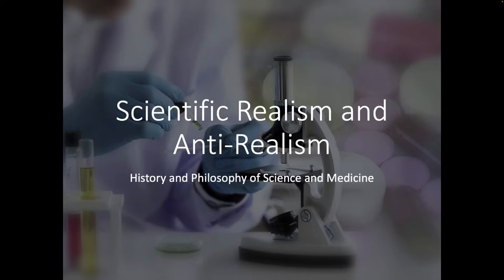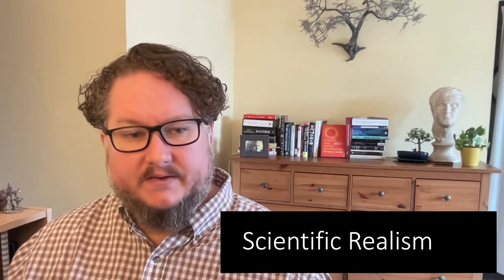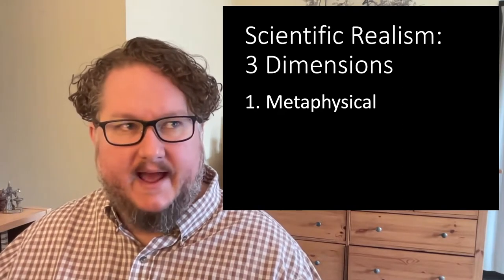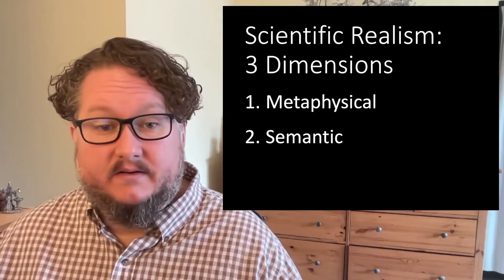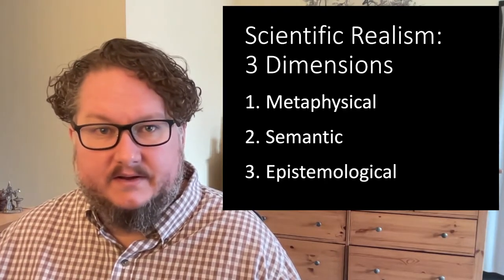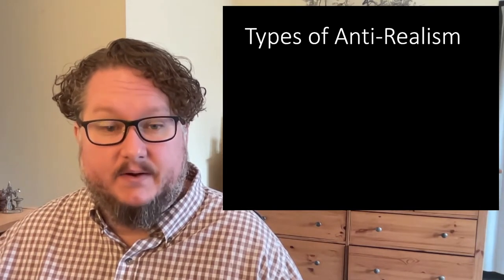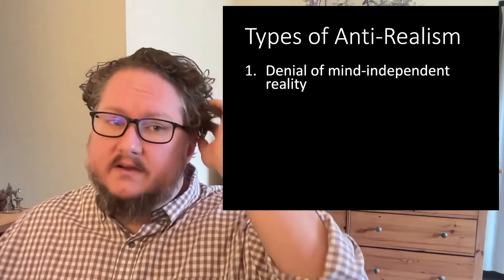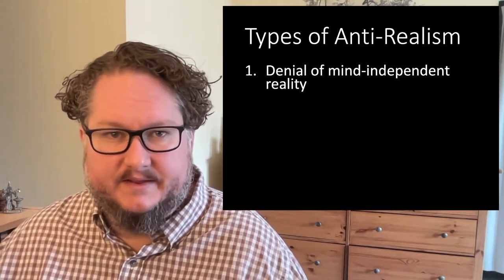Scientific Realism and Anti-Realism